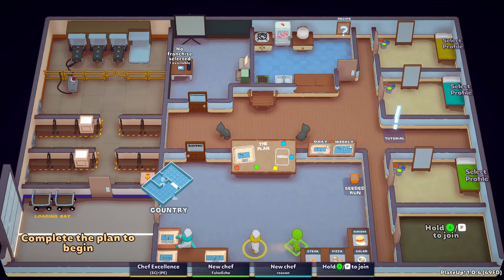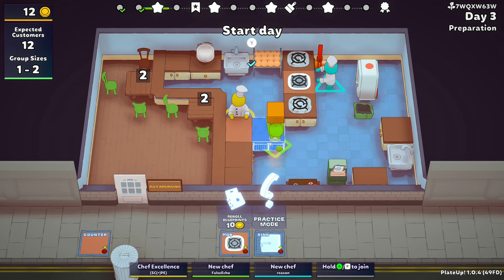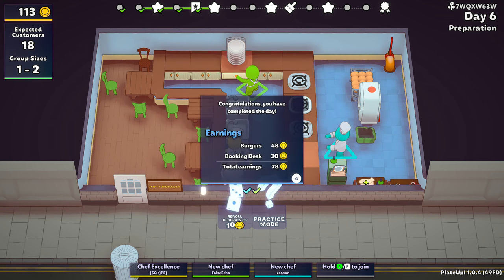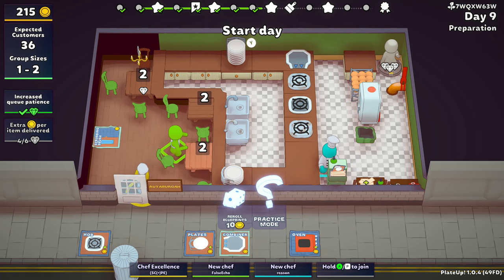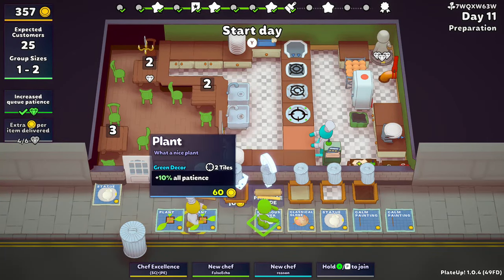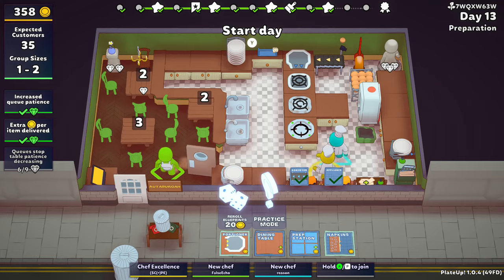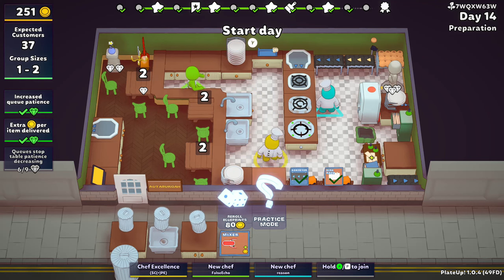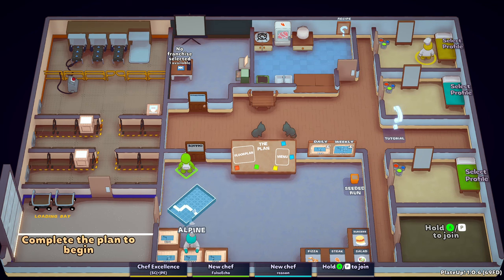Our Dreams Being Crushed Under The Weight Of A Thousand Burgers ~PlateUp with the BOI Squad [Part 6]